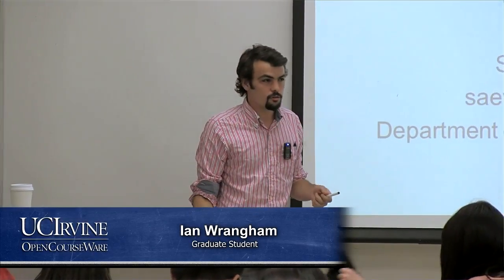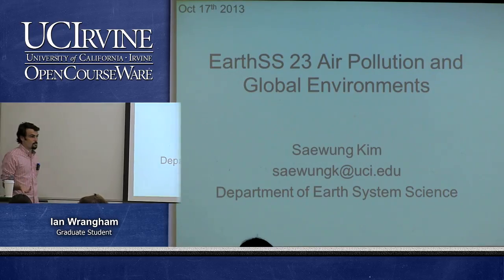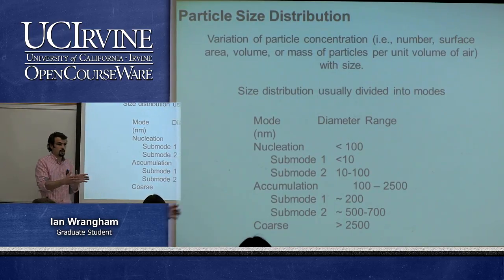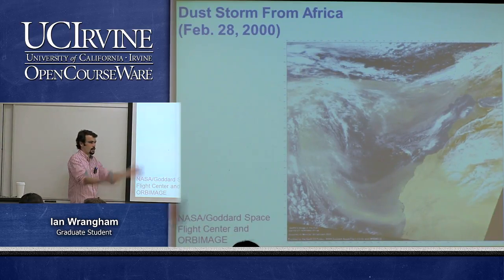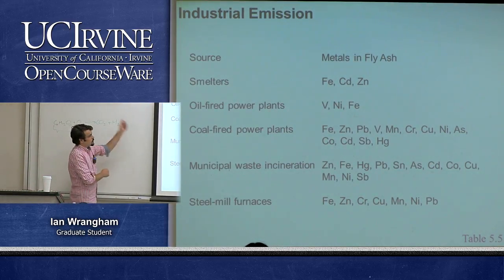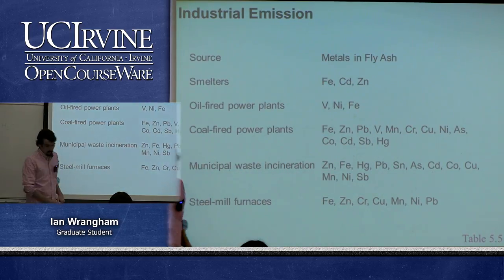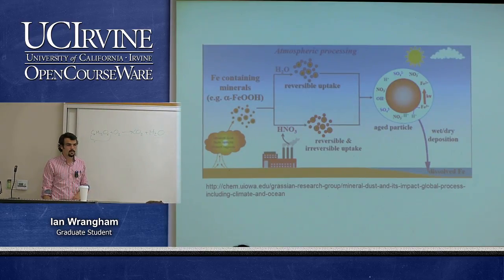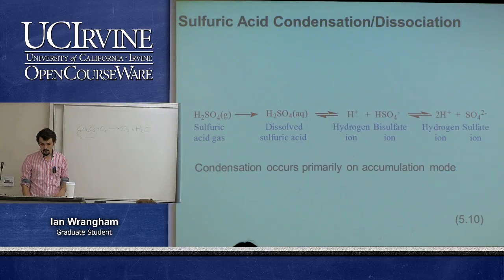Earth System Science 23. Air Pollution. Lecture 7. Atmospheric Particles-Regional and Global Scale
UCI ESS 23: Air Pollution (Fall 2013)
Lec 07. Air Pollution -- Atmospheric Particles -- Regional and Global Scale
View the complete course:
Instructor: Ian Wrangham

Description: We will discuss sciences and societal consequences of air pollution problems such as: photochemical smog, atmospheric particle pollution, indoor pollution, acid rain, and human triggered climate change. Essential concepts of chemistry, physics, meteorology and mathematics will be introduced. The consequences of air pollution will be discussed in historical and international perspectives. The main educational goal is raising critical thinking skills for the students to develop their own opinions future environmental issues.

Required attribution: Kim, Saewung. Air Pollution 23 (UCI OpenCourseWare: University of California, Irvine), [Access date].